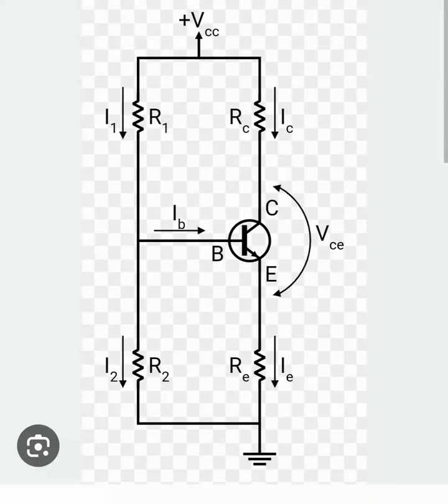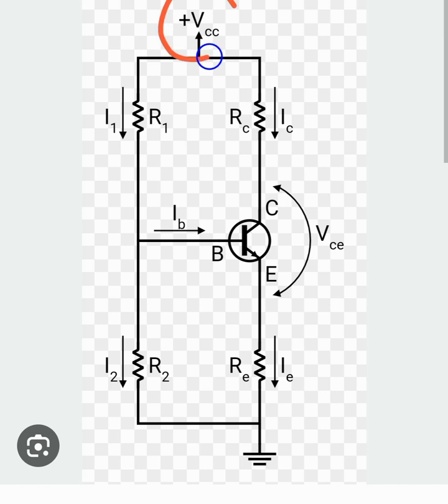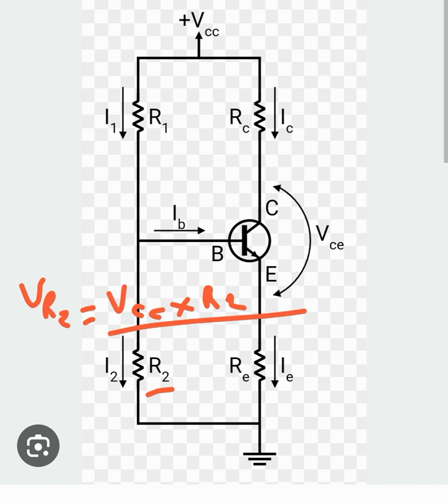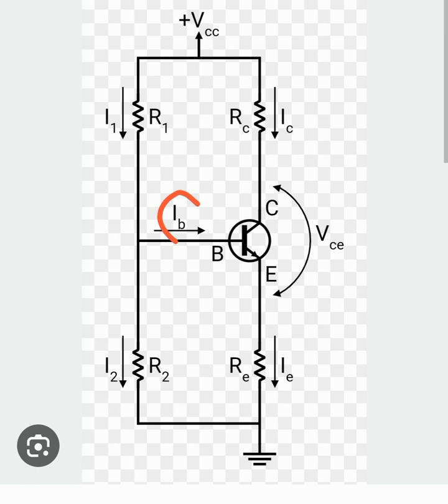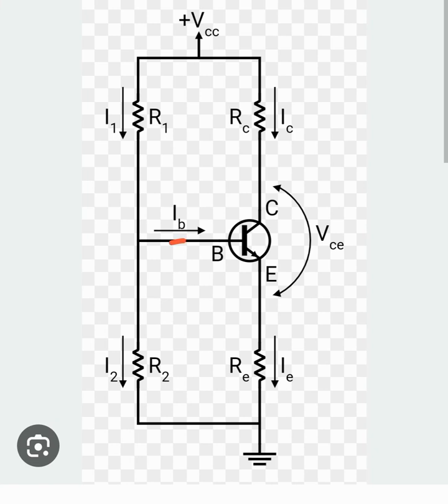BJT Biasing Methods | Voltage Divider Bias - Part 3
BJT Biasing Methods